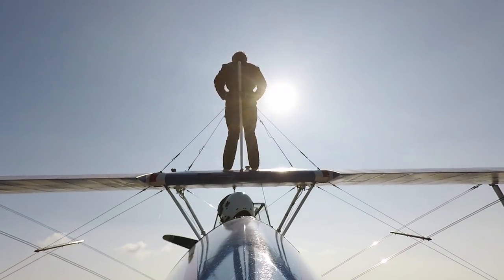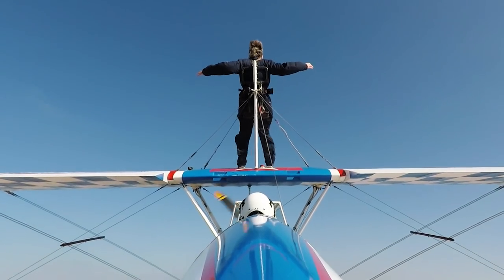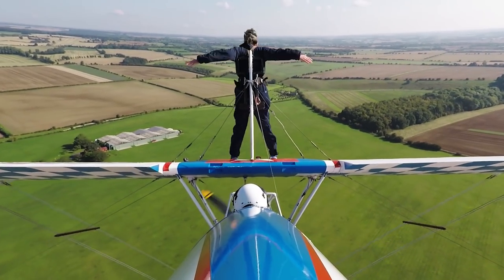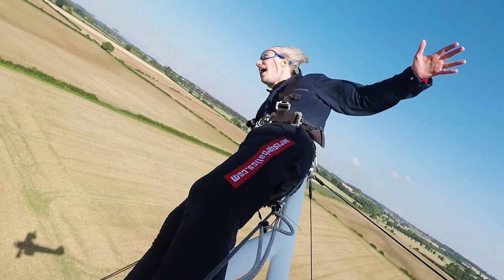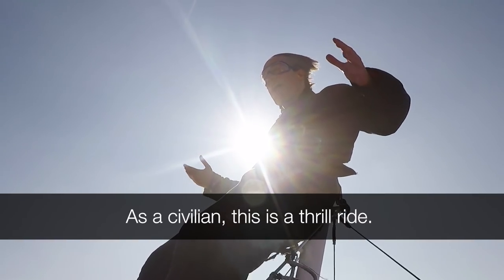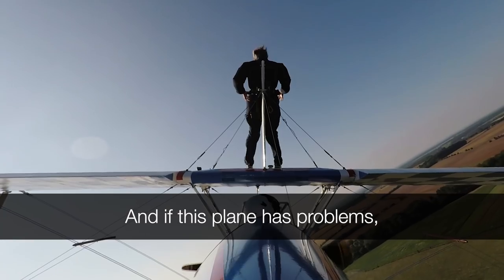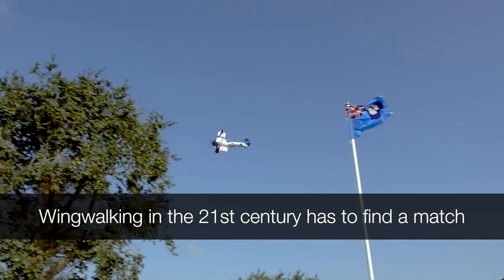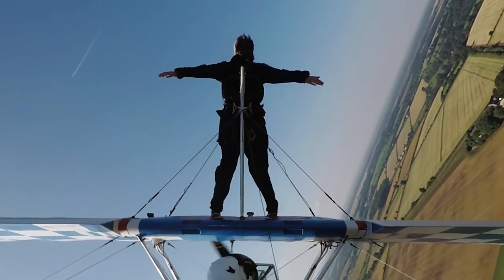Wingwalking used to be a lot more dangerous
Back in the 1920s, wingwalking claimed lives. Daredevils would move around on the top of a plane's wings, in mid-flight, often without any harness or any safety line. Maybe they'd be able to clip onto something during takeoff and landing, but maybe not. There are still a few of those true daredevil wingwalkers out there in the world, but in the 21st century... it's usually a bit different.

Thanks to the team at Aerosuperbatics Wingwalking (this isn't sponsored, and I paid for my flight).